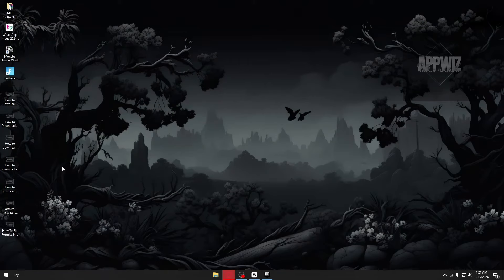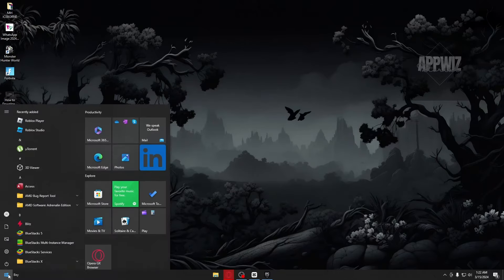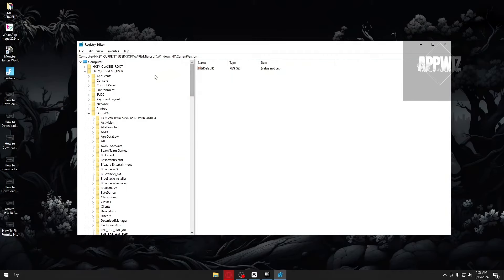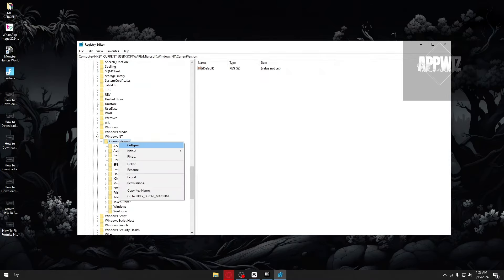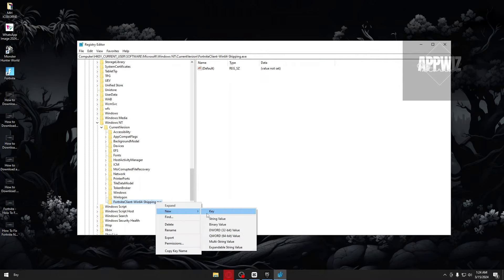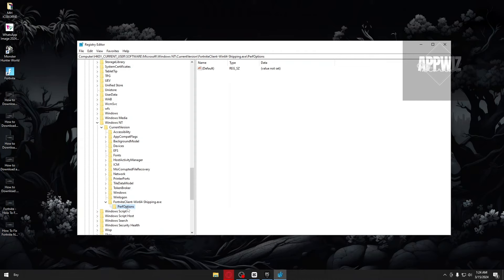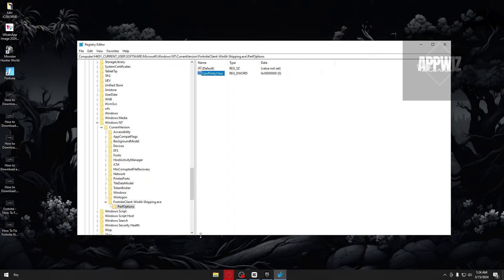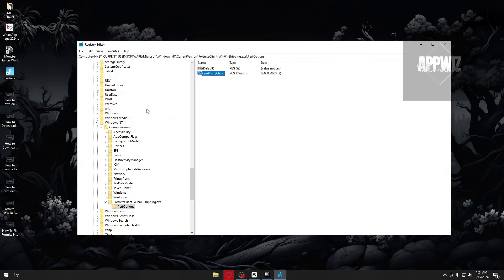Fortnite - How to change Priority (Access Denied FIX)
A short tutorial on how to set the Fortnite priority to high (or at least change it) in the task manager. This will help you to improve the overall performance of the game as more resources can be utilized by your PC.